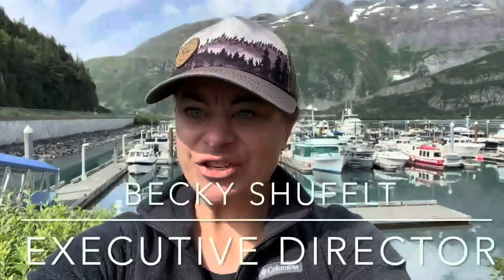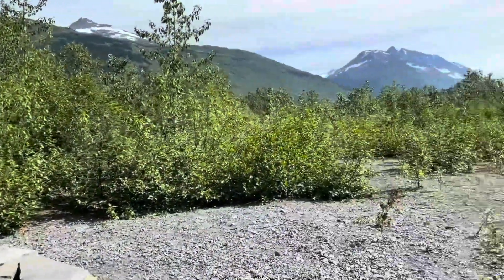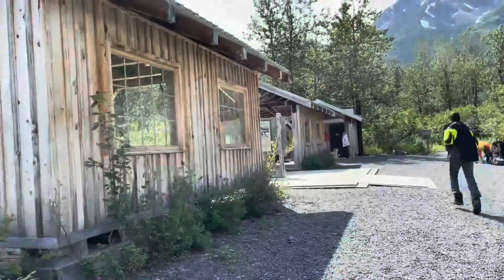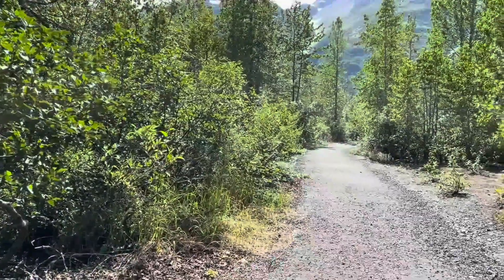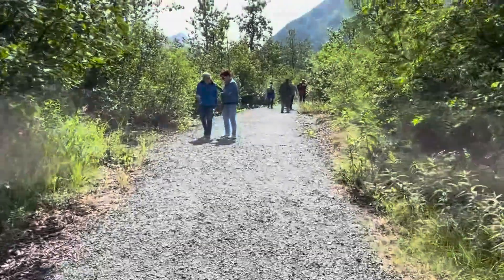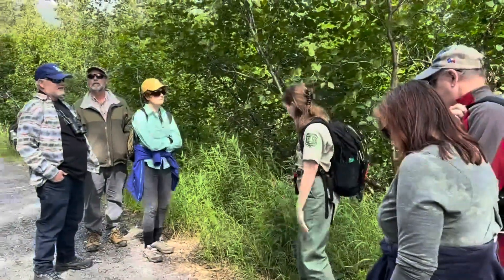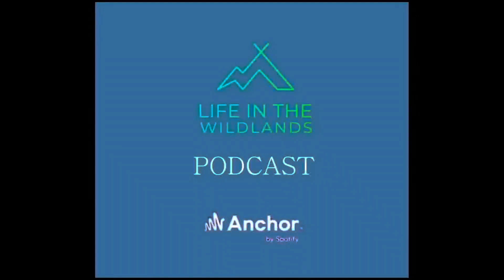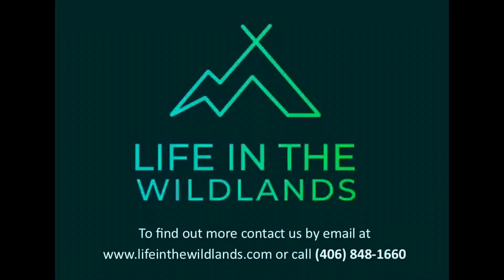What is is like to work in Alaska? Find out!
What is so cool about working a career outside? Becky Shufelt, Executive Director, shares a story of working on a trail crew in Alaska at the base of a glacier, revisiting 16 years later and interviewing a professional that is now performing outdoor education at Spencer Glacier.

It’s a great start to a career if you are a transitioning veteran, studying a natural resource degree or just seek info a job in the outdoors.  Life in the Wildlands is here to help you on you outdoor career path!